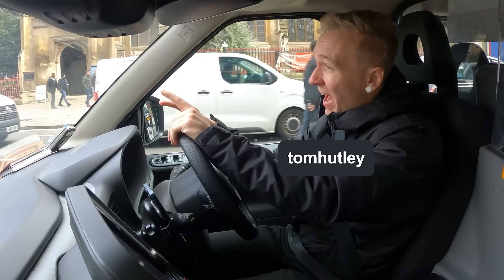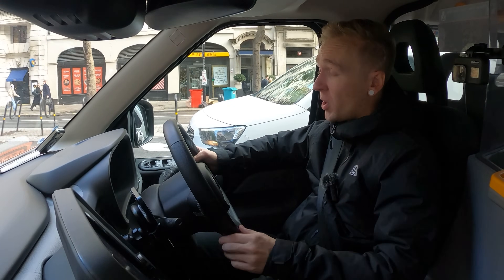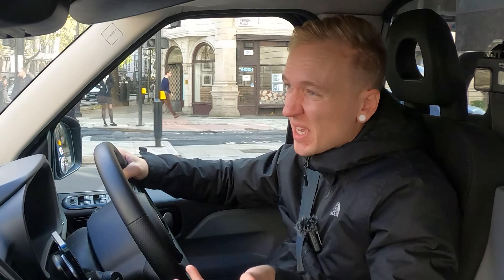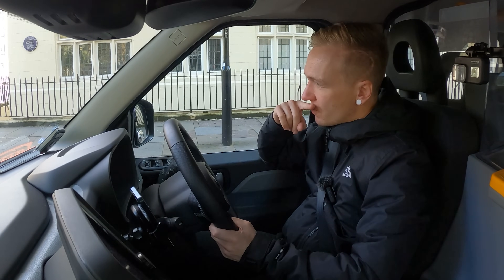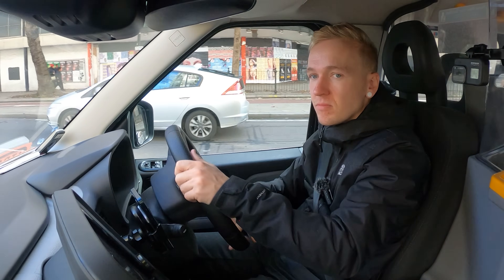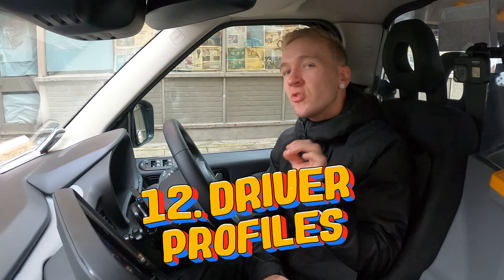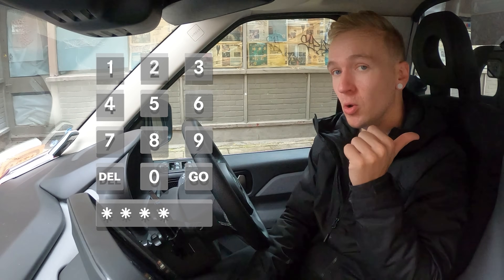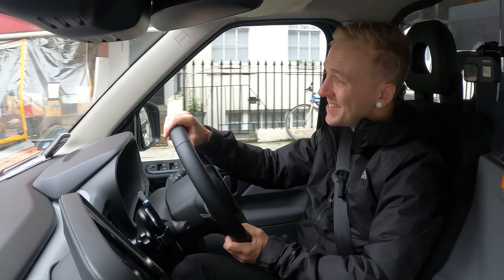HIDDEN features of the Electric London Taxi!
There's a few settings that you might not have known about!

MY SET-UP:
🎥 GoPro Hero 8
💡Studio Lighting
💡Fill Light
🎙️ RØDE Video Mic Pro+
🎙️ DJI Wireless Lav Microphone

MY TAXI ESSENTIALS:
🚕 Everyday stuff
🎙 Audible Subscription

WHO AM I:
I’m Tom, a London Taxi driver of 6 years.  I also have a keen passion for all things London whether that’s; history, geography or a good spot for coffee!

WHY DO I MAKE VIDEOS?:
To PROMOTE and PROTECT The Knowledge of London
And to PRESERVE the high standards of London Taxi Drivers

CHAPTERS:
00:00 - Intro
00:19 - Cruise Control
00:48 - Speed Limiter
02:06 - Continental Driving
03:06 - Average Speed
03:29 - Ultra Demister
04:34 - Auto Headlights
04:57 - Auto Highbeam
05:18 - Auto Wipers
06:14 - Album Artwork
07:07 - Hidden Fridge
07:31 - Pre Conditioning
08:42 - Turn OFF Speed Sign Assist!
10:32 - Driver Profiles
11:22 - Wiper Service
11:42 - LDW
11:53 - A Personal Safe
12:46 - Reversing Camera
13:10 - Hidden Pocket